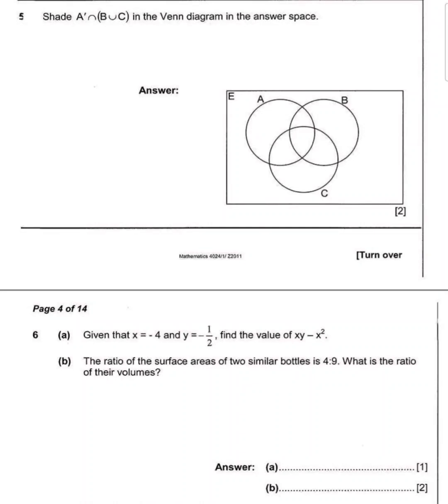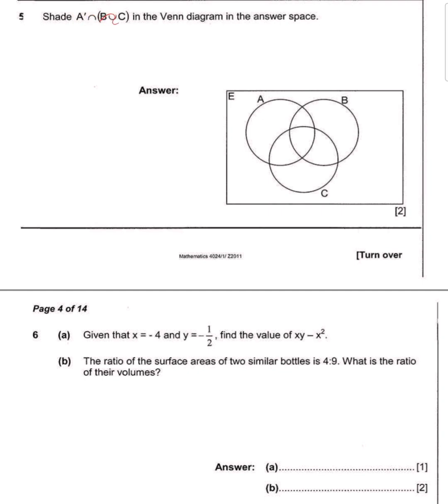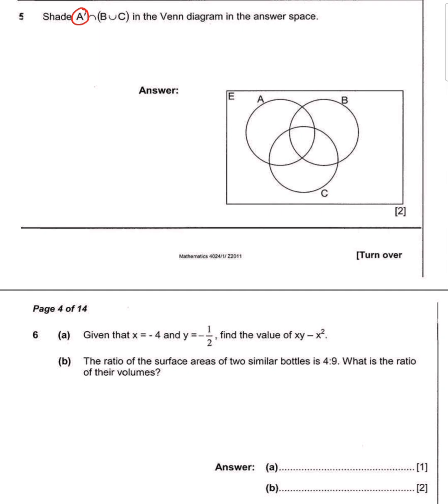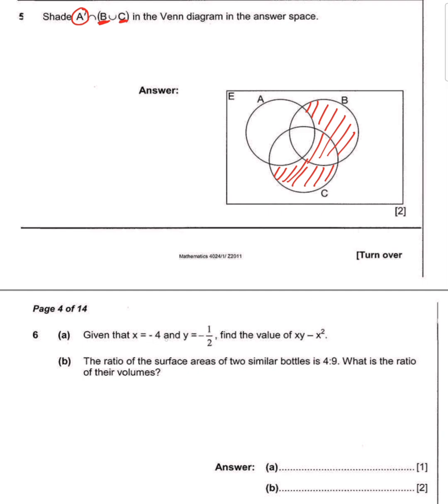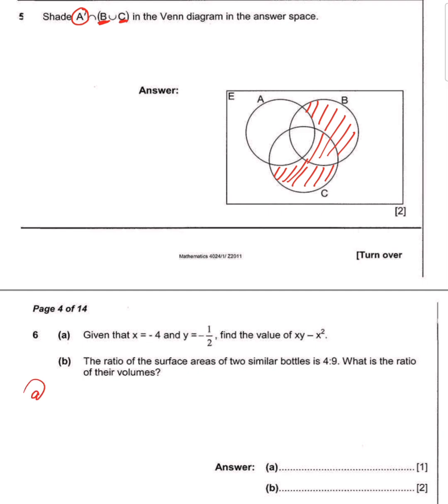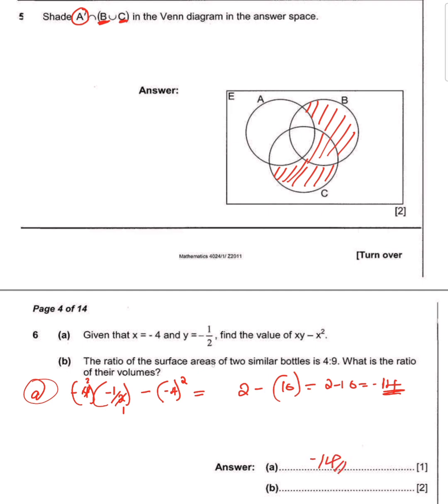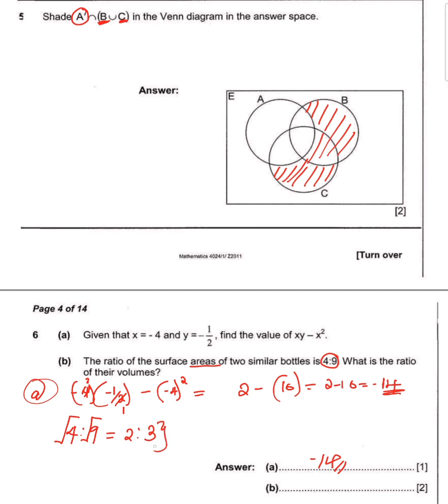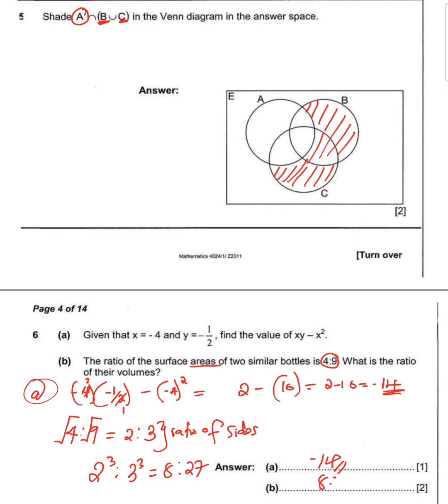Shading Venn Diagrams and Ratio of Volumes Explained | Mathematics Exam Revision